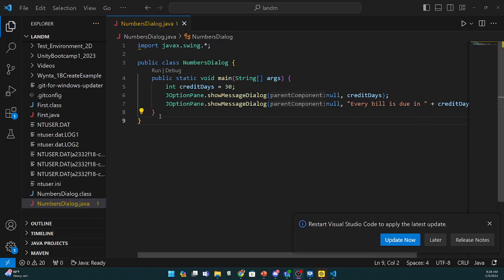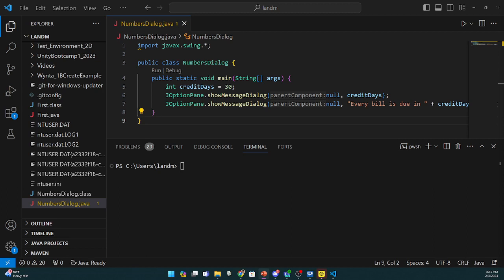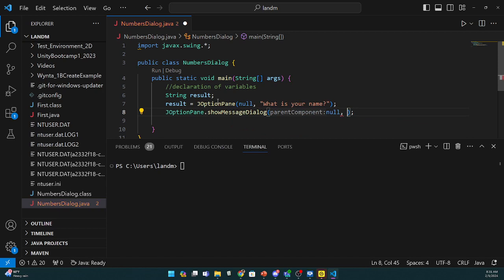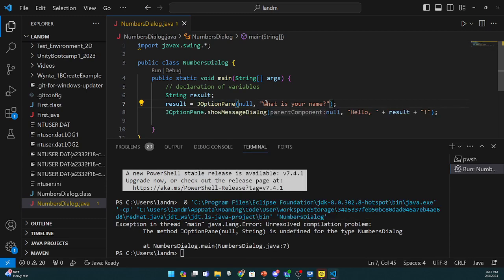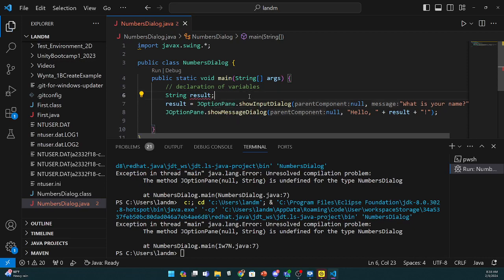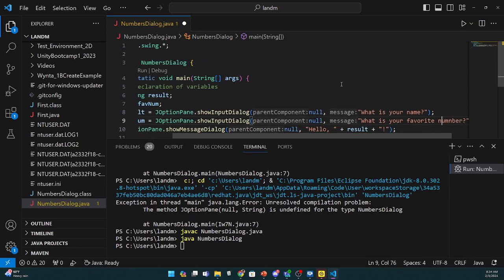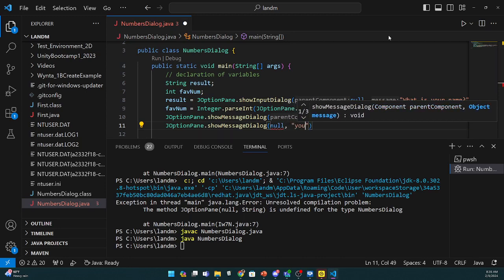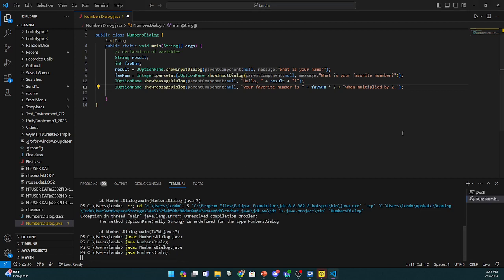GUI Input Output